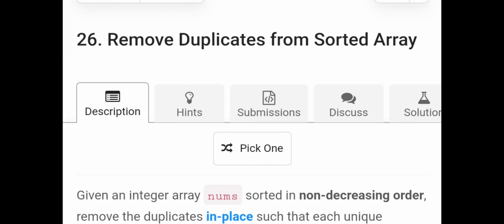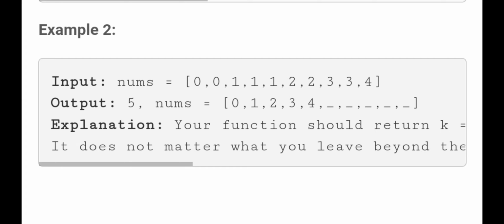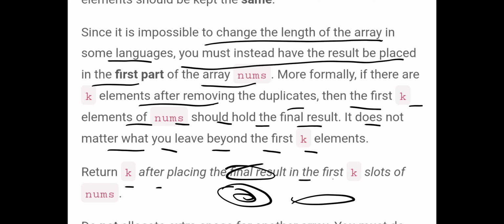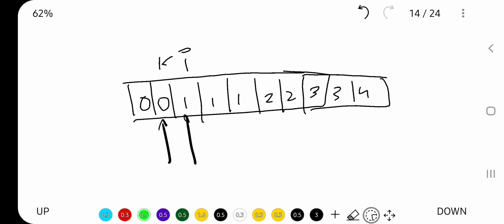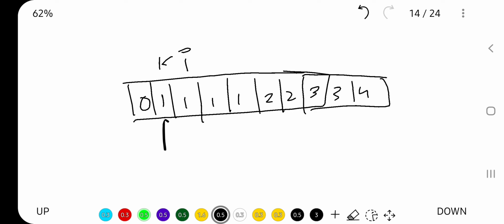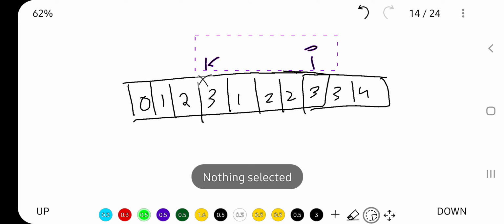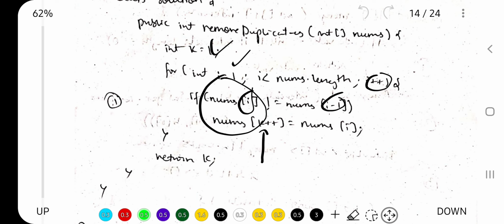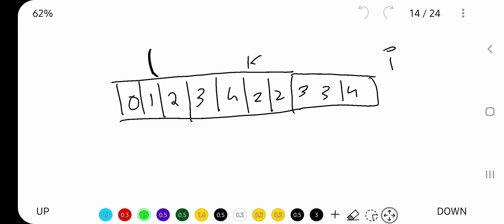12. Removing Duplicates from a Sorted Array | Arrays | Placement Series CSE'23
Hello Everyone!

In this video you will be learning the logic of code behind Removing Duplicates from a Sorted Array question under the topic Arrays.

0:00 Logic
6:11 Code
7:18 Quick Wrap Up